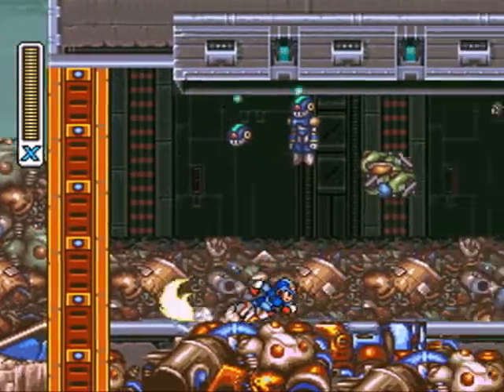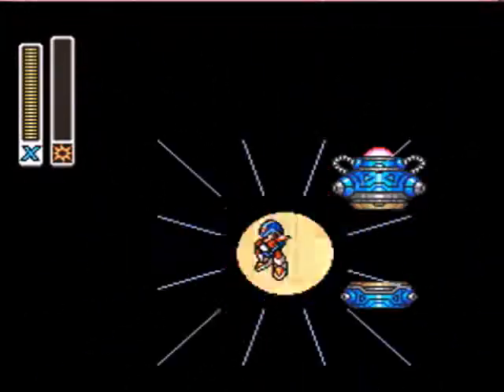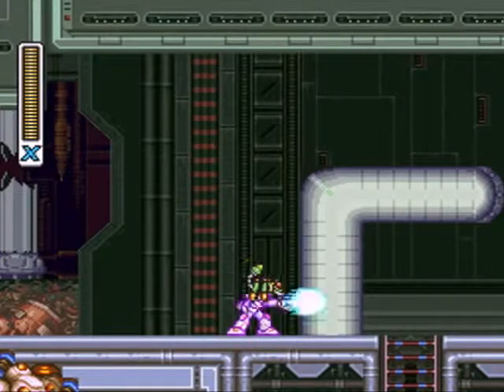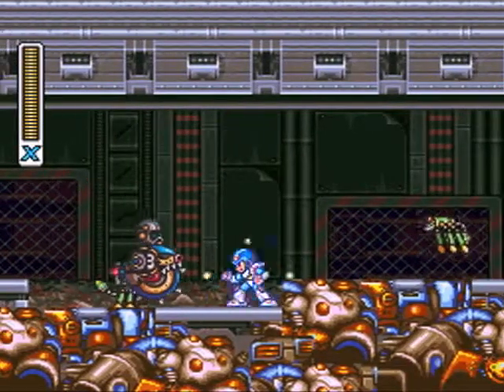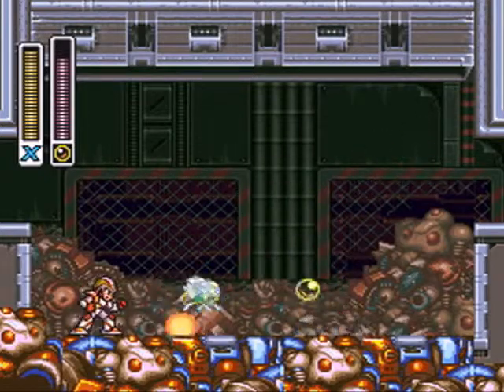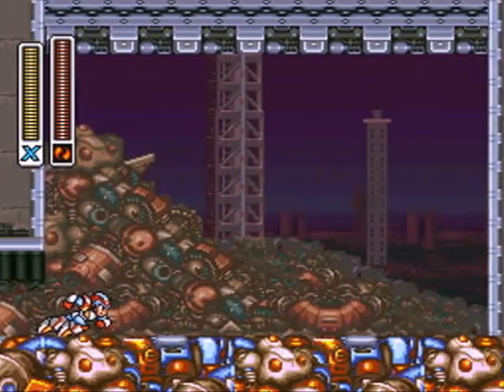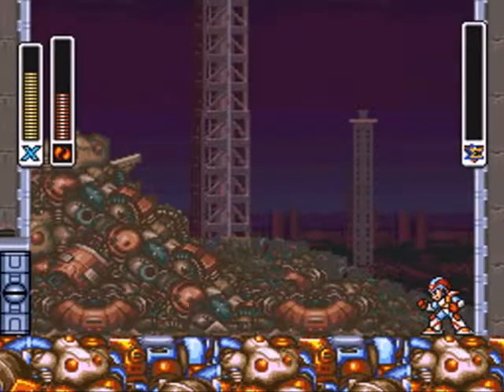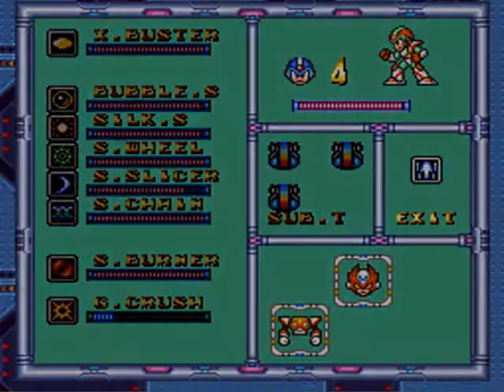Mega Man X2 Talkthrough: 07 - Mighty Morphin' Moth Ranger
His level is junk though.

Morph Moth